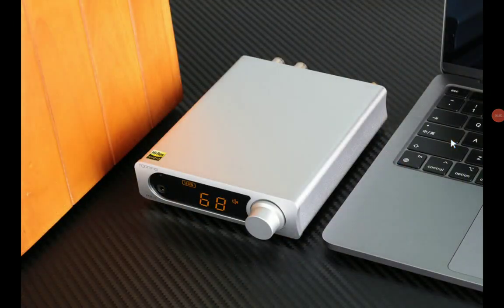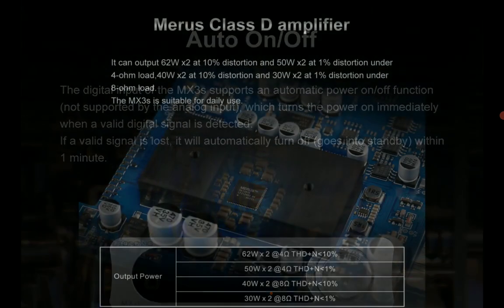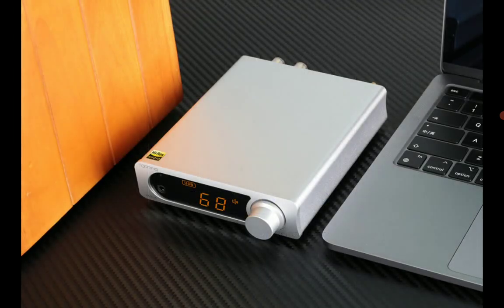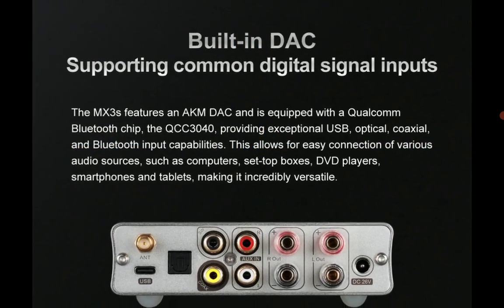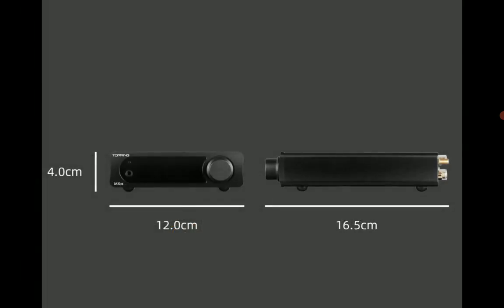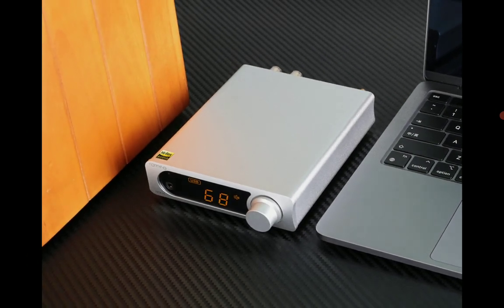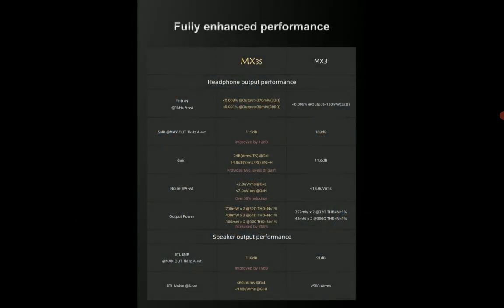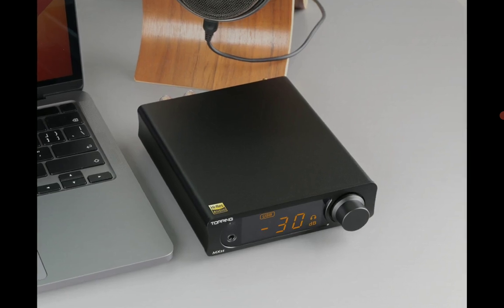Topping MX3S All-in-One Desktop DAC Amplifier Debuts with built-in Class D speaker amp for $199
TOPPING MX3s Decktop DAC

Topping is a well-reputed name mainly known for their desktop range of HiFi audio gear. The brand specializes in everything from audio decoders to headphone amplifiers, passive speaker amplifiers, etc. Topping has introduced an update to its all-in-one desktop device MX3, meet the all-new Topping MX3S. Just like its predecessor model, the new MX3S is an all-in-one device. It has a built-in DAC, built-in Headphone amp, and built-in Class D speaker amp. The MX3S is an actual all-in-one device, a single device that will serve you with all the services you might require at your desktop chain.  The OG MX3 was released back in 2019, it has been a fan-favorite ever since then. The device has got some rave reviews for its performance from users worldwide. Topping MX3S takes the legacy set by the MX3 forward with improved performance. It has improved THD+N distortion ratings, cleaner, clearer output with better SNR and DNR ratings. Overall, Topping MX3S delivers a highly-improved performance over the predecessor model, an ideal upgrade!!
Topping has launched the MX3s for just $199
Topping MX3S features an AKM DAC chipset. AKM DACs are widely known for their rich tonal value and clear decoding. The one inside the MX3S decodes crisp high-resolution audio signals supporting up to 24-bit/192kHz bitrate for PCM signals across different digital inputs. As for inputs, One can simply connect the MX3S with any given source. It supports a wide range of devices with its wide input options. The MX3S supports digital coaxial, optical, USB, Wireless Bluetooth, and Analog RCA input options. For high-quality Bluetooth connectivity, Topping has featured Qualcomm’s advanced QCC3040 Bluetooth chipset. It supports stable Bluetooth connectivity with support for most high-definition wireless protocols including LDAC, AptX HD, AptX, SBC, and AAC. The MX3S supports automatic on/off signal detection. Once the device detects a signal it automatically turns itself on in an instant. Once the signal is not available for over a minute, the device will automatically enter standby mode.